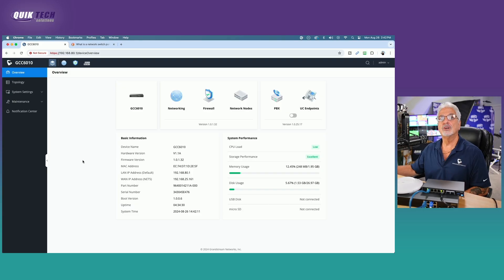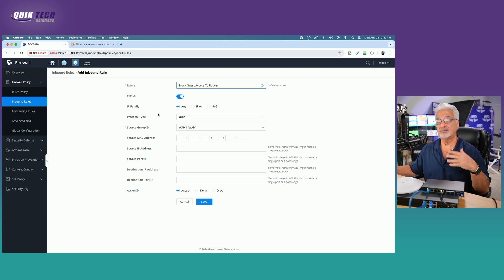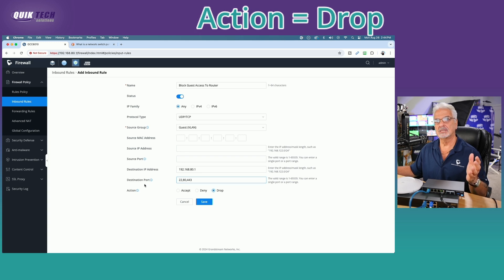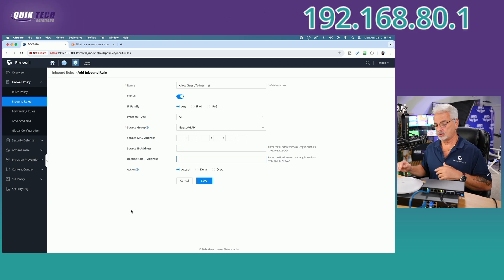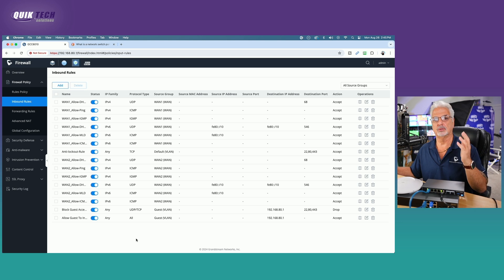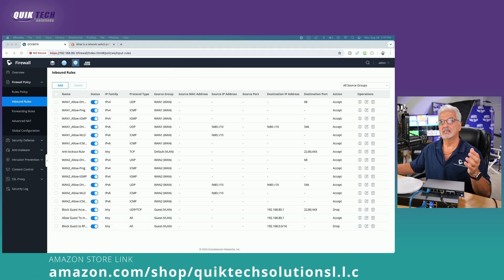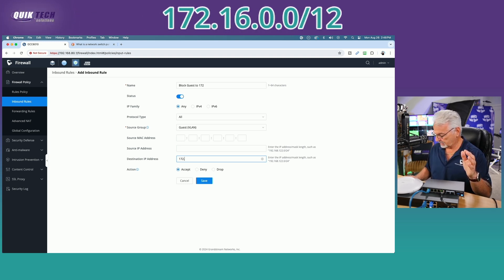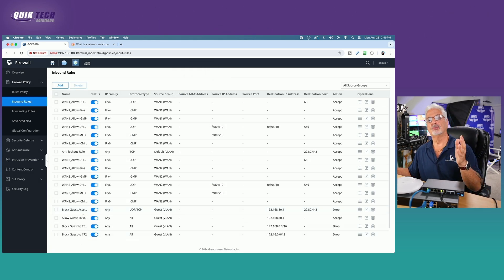Part 4 - Creating Simple But Effective Firewall Rules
Are you struggling to block your Guest Networks and other untrusted networks from your main or trusted network? Then, this video is for you.

This is Part 4 of the Home Network Series. By the end of this video you will be able to create simple, but effective firewall rules that will block your Guest and other untrusted networks, such as IoT networks, from accessing your main network.

00:00 - Introduction
00:40 - Overview of Default Firewall Rules
00:55 - 1st Rule - Block Access to Router Management
02:28 - 2nd Rule - Allow Guests to Internet
03:58 - Rules to Protect RFC1918 Private Addresses
09:10 - Testing Firewall Rules

Link to Grandstream Documentation - t.ly/EspfH